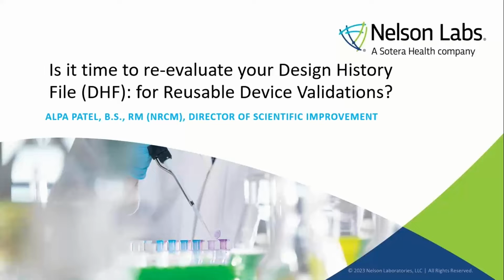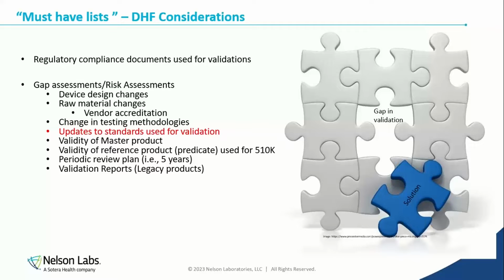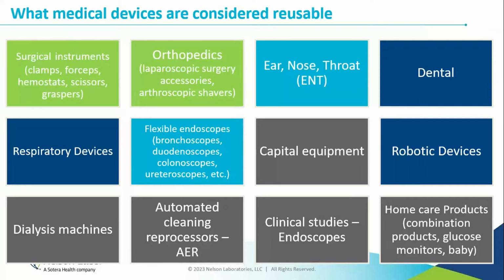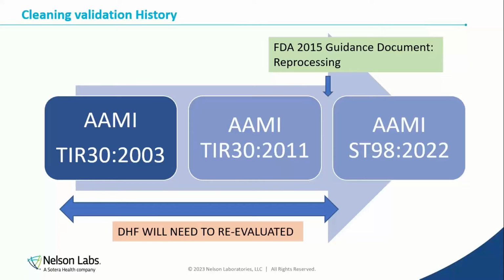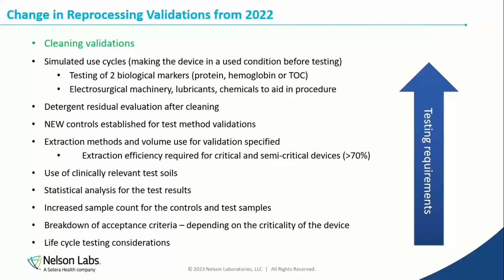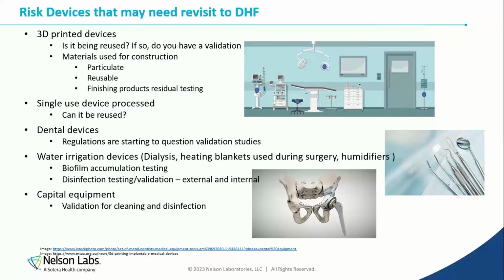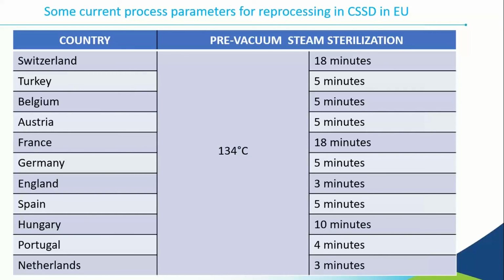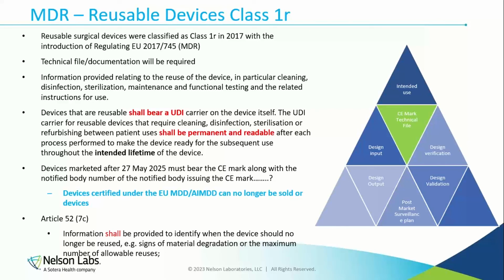Is it time to re-evaluate your Design History File (DHF)?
Standards for reprocessing have been a top priority for regulatory all over the world. Active work around reusable medical devices have challenged the medical device industry to think differently from what they were accustomed to. Updates in Medical Device Regulation (MDR), International Organization for Standardization (ISO) and Association for the Advancement of Medical Instrumentation (AAMI) alone have put forward a large leap in this area bringing attention to the predicate devices used for submissions for market approval of reusable products. With technological innovations, design and functional features of these devices have advanced bringing into question if design history files (DHF) are still valid. This talk will go over what a medical device manufacturer needs to evaluate for their design history file or device portfolio for reusable medical devices to comply with current standards and expectations. The presentation will also discuss the current trend of rethinking the path of single use devices to reusable and the challenges 3D printed devices brings to reprocessing.